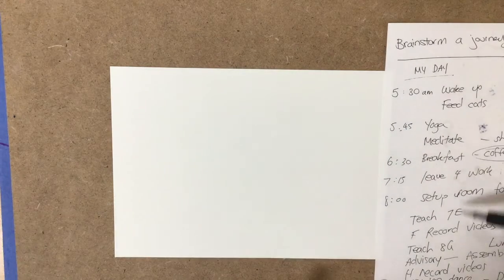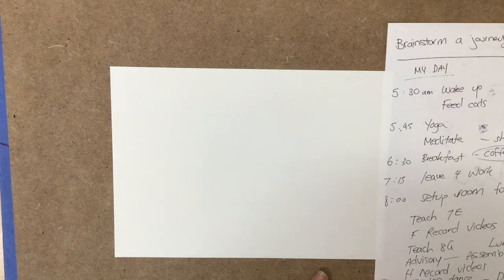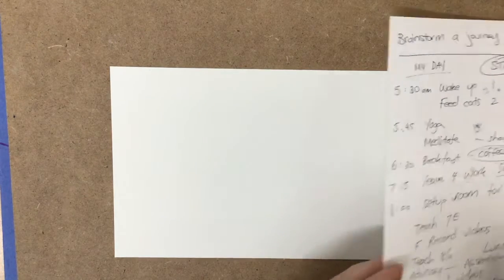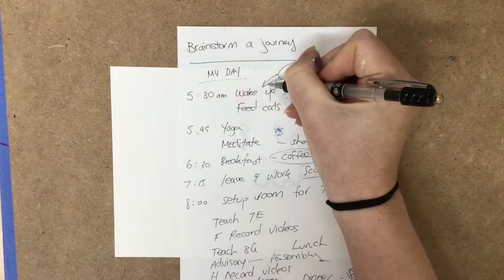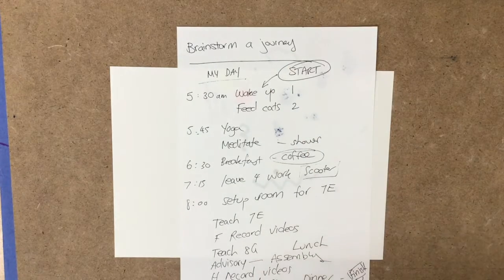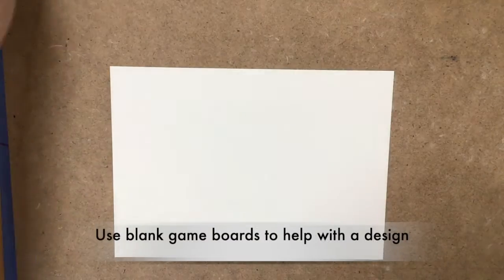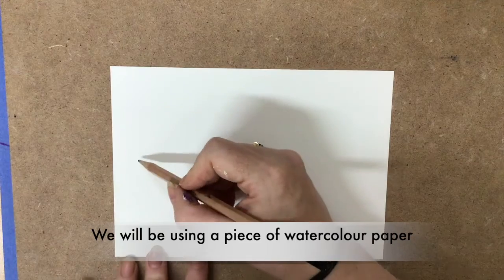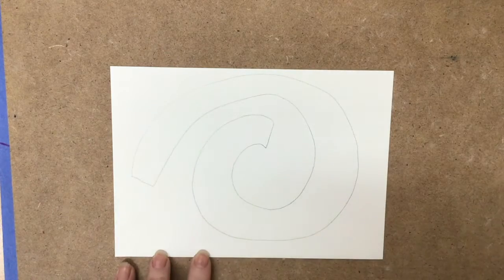A Personal Journey Map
In this task you will create a map inspired by board game design. If you are virtual, use the materials you have at home. If you are physical, this will be created with watercolour, pencils, ink and Posca pen. Have fun exploring.